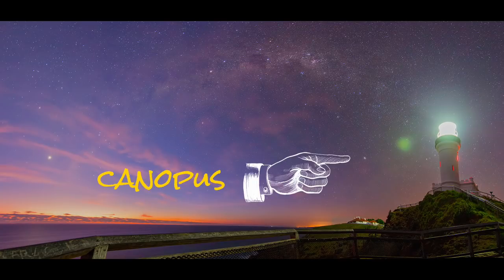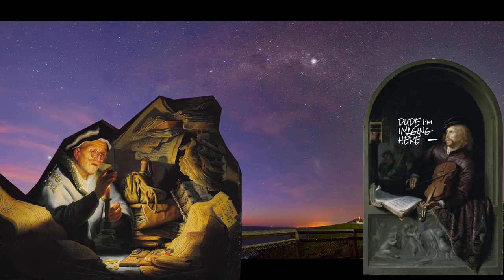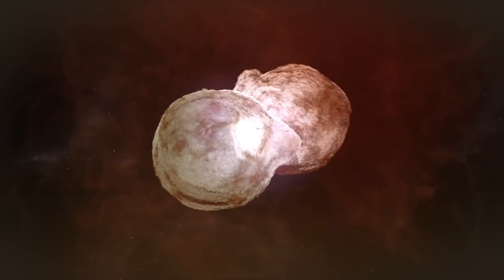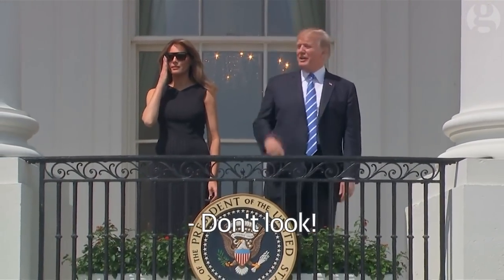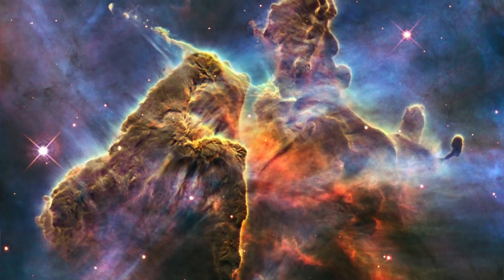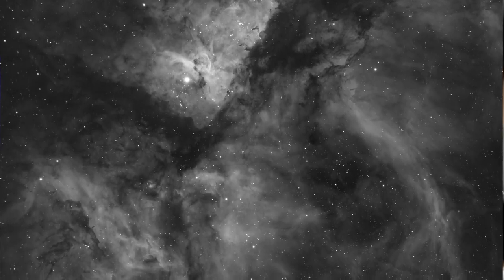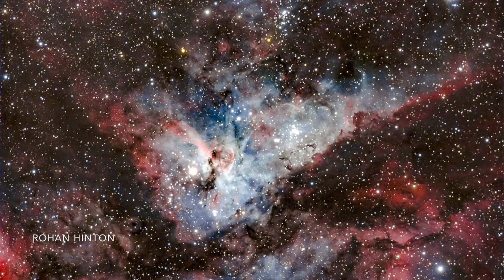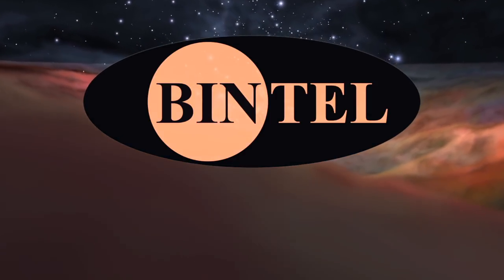Why Carina is so EPIC & Bintel Carina Challenge Winners!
I do a deep dive into why Carina is so weird and awesome not just as a photographic target and announce the winners of the Bintel Carina Challenge!

Piano & Violin music written by Anna O'Donnell
Guitar by Dylan O'Donnell